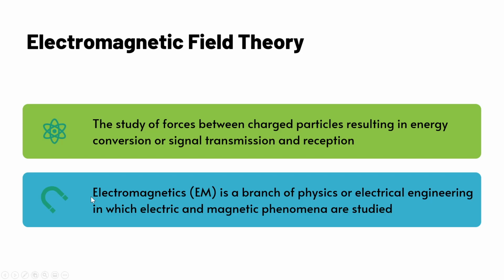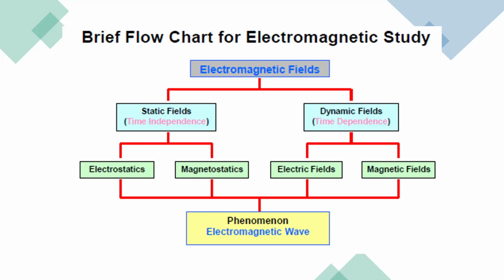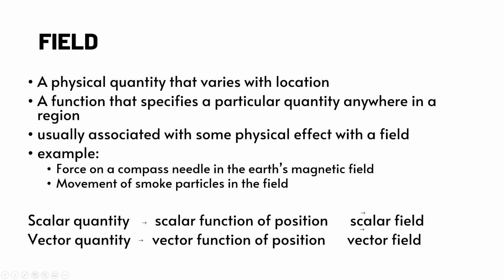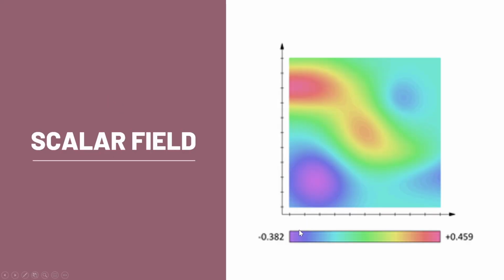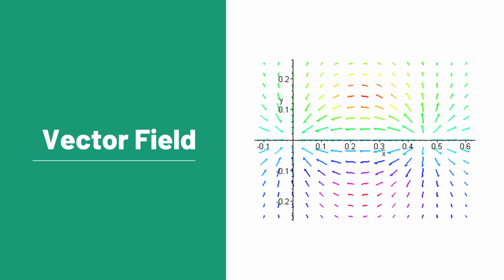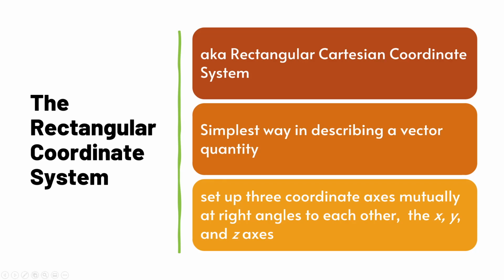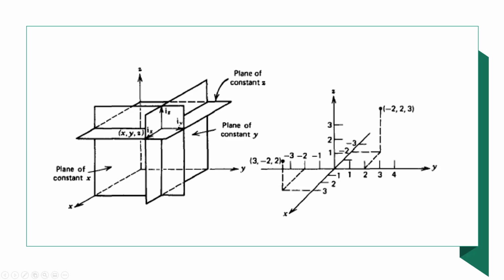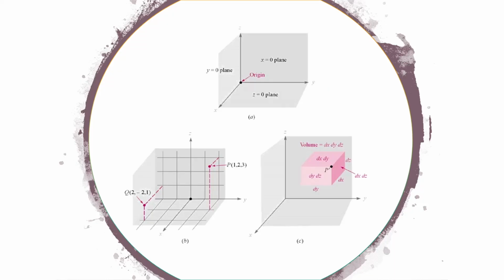1. Introduction to Vector Analysis